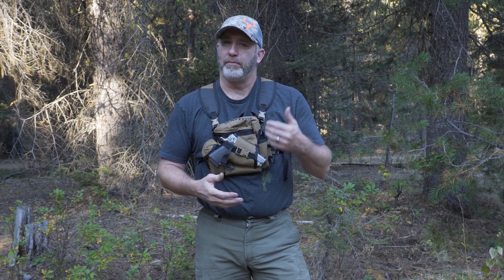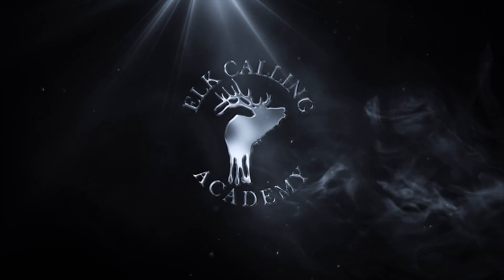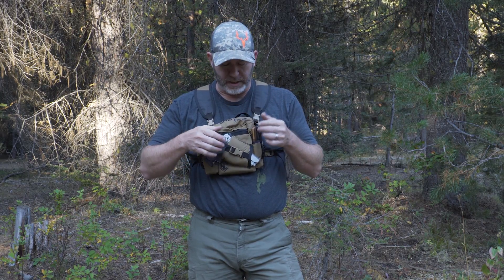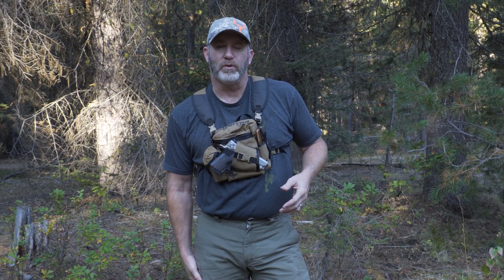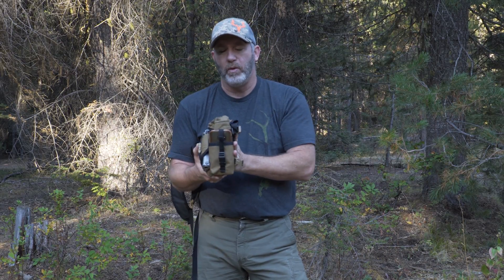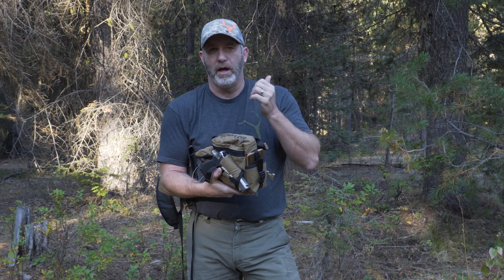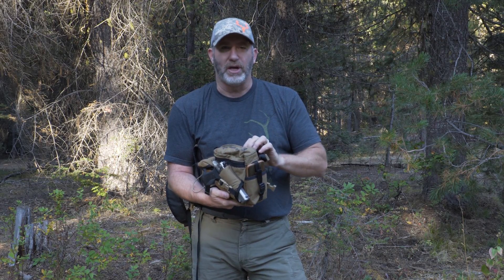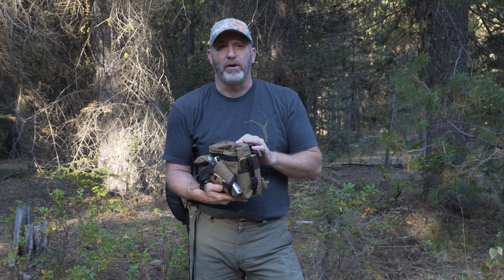Raptor System Binocular Harness Gear Review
Blacks Creek Guide Gear launched the Raptor System in 2018. In this video, we do a gear review of the binocular harness system and show you all of its incredible features and advantages for bow hunting.

Trusted Gear List